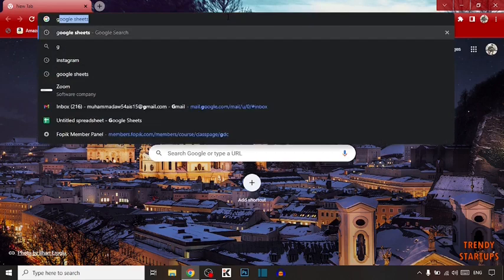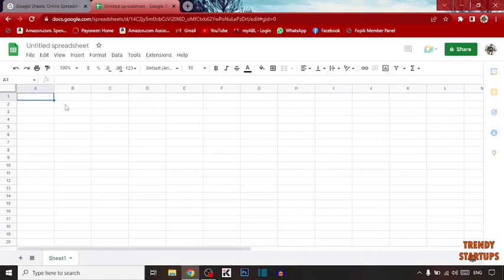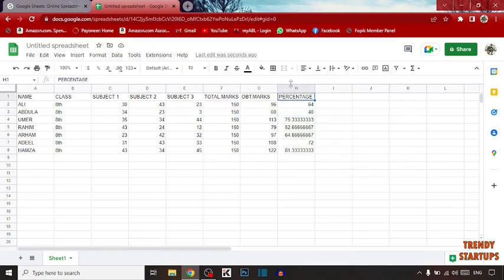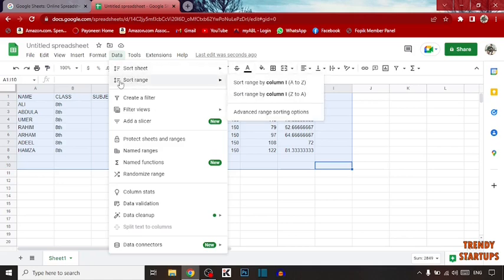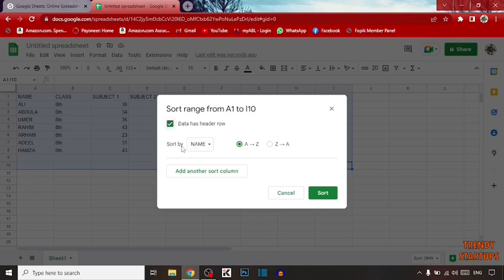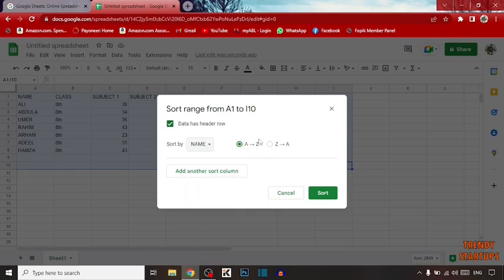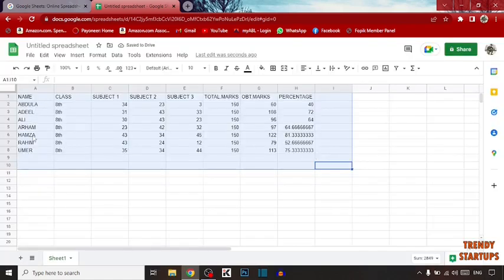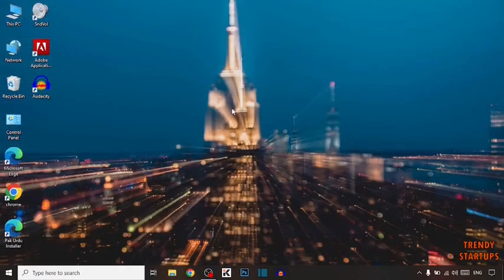Sort Data in Ascending or Descending Way in Google Sheets | Sort Function | Sort Data Automatically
Solved - Sort Data in Ascending or Descending Way in Google Sheets | Google Sheets Sort Function | Sort Data Automatically.

Hi Guys, In this video I will show you How to Sort Data in Ascending or Descending Way in Google Sheets.

I hope, This video will help you. So keep watching this video to Sort Data in Ascending or Descending order in Google Sheets and if you want more of these little tips and tricks, then please do subscribe to our channel and give a thumbs up.